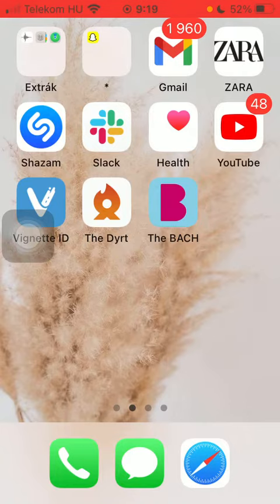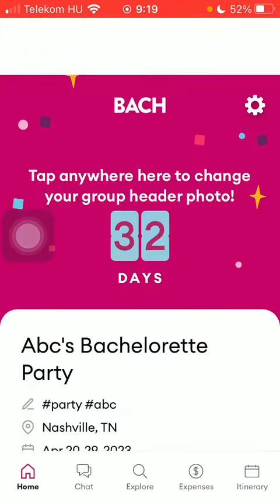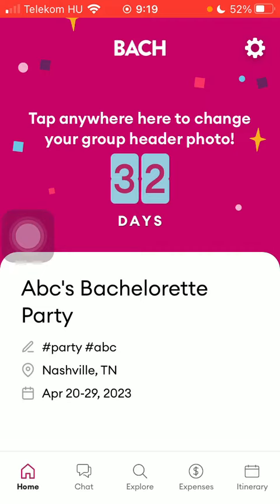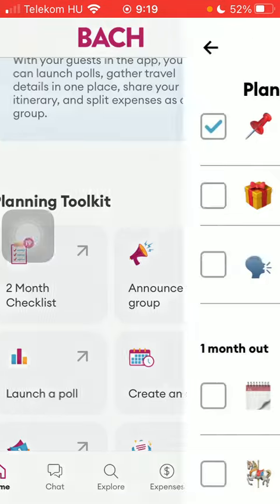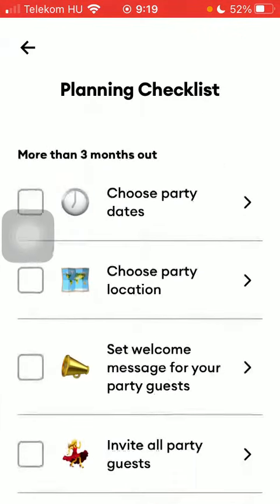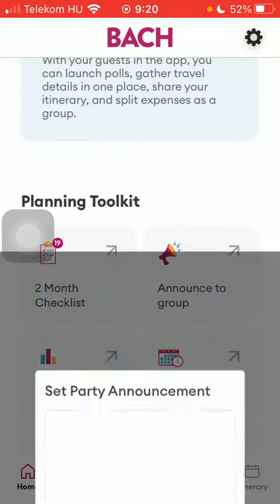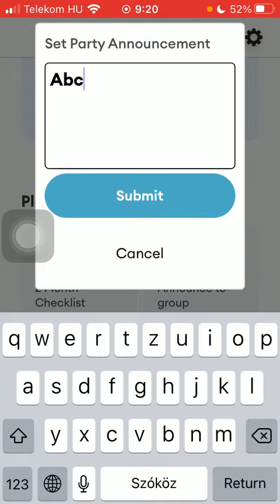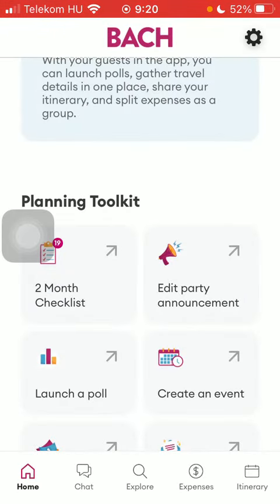How to set a welcome message to guests on The BACH?